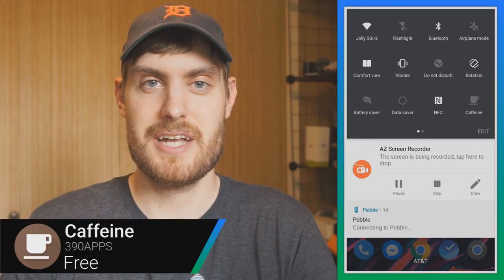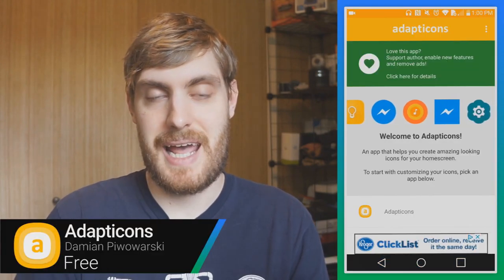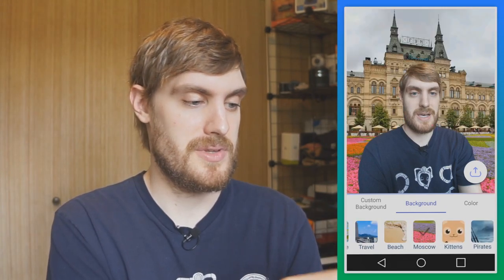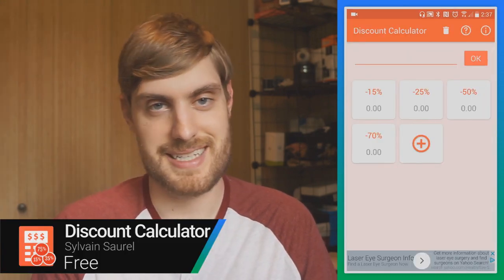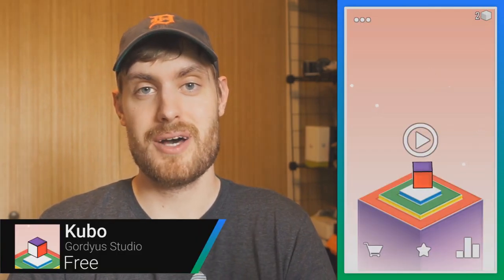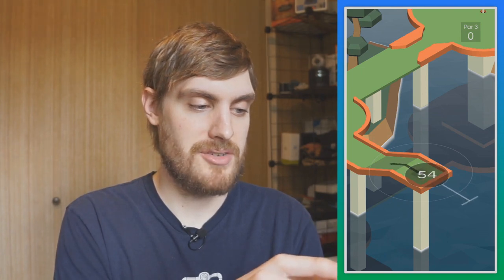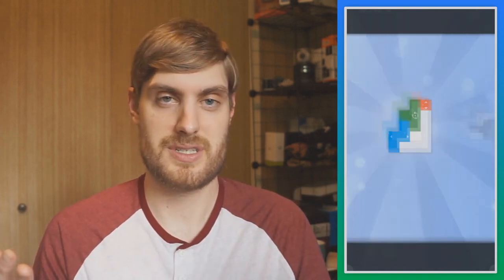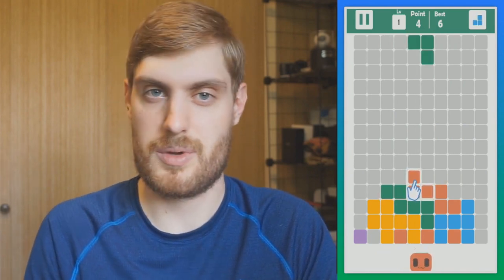20 Best Android Apps & Games (SEPTEMBER 2017)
This video is a recap of the Top 5 Apps & Games videos from the past month.